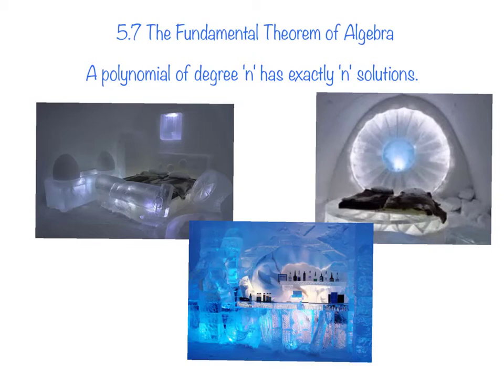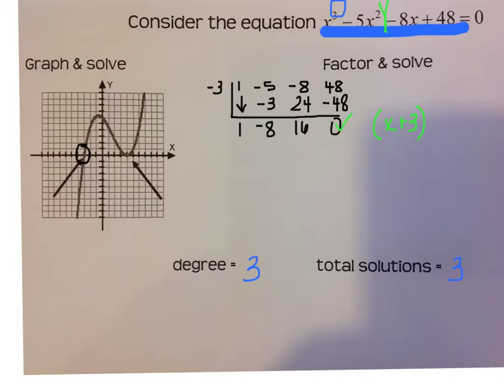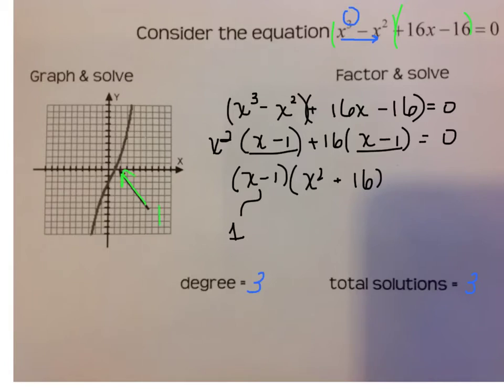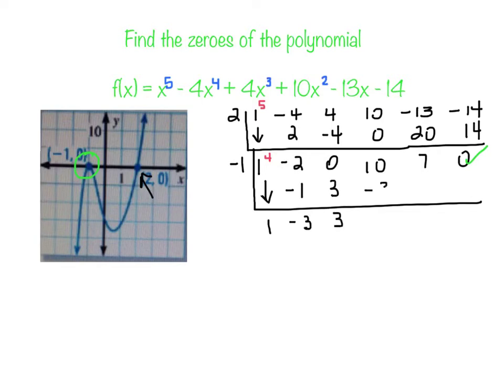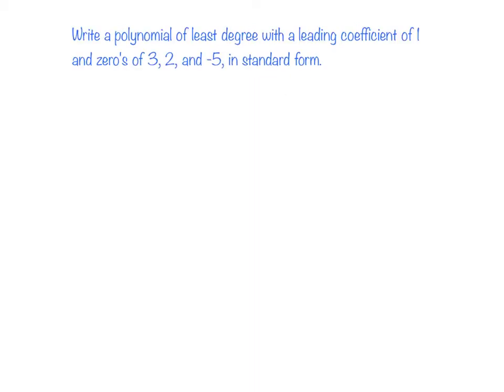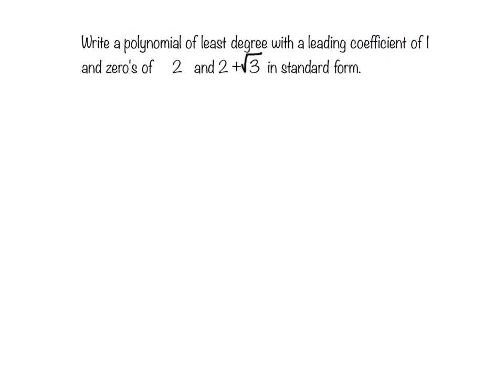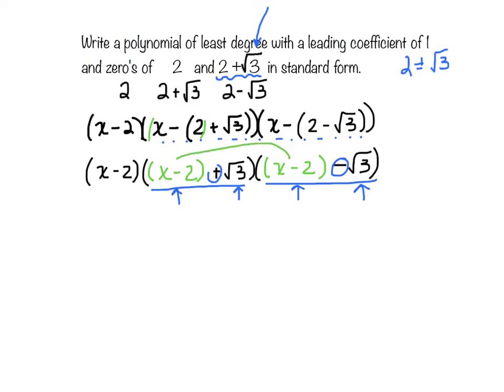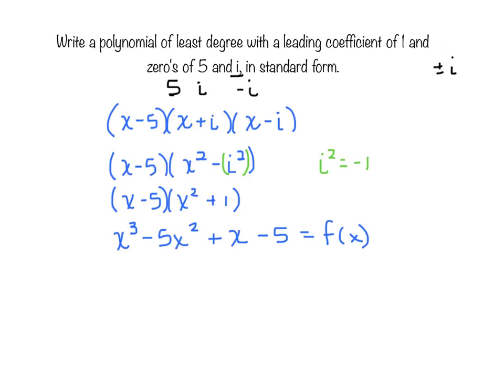5.7 Fundamental Theorem of Algebra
5.7 Fundamental Theorem of Algebra